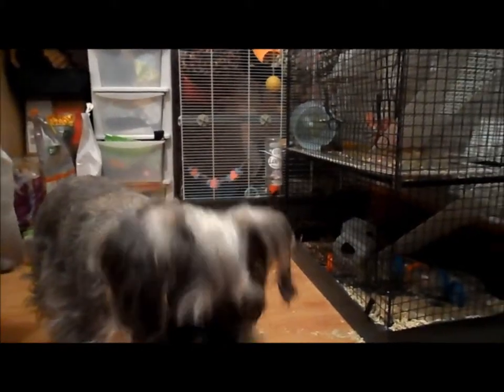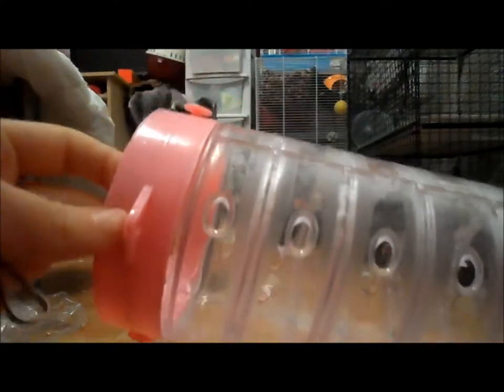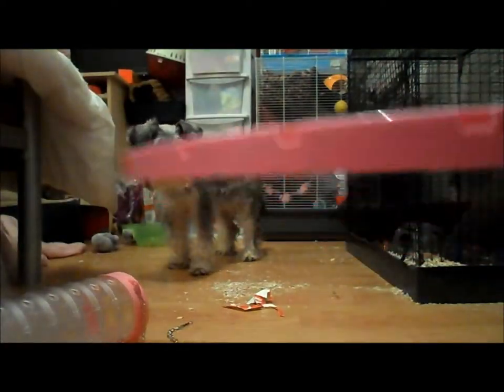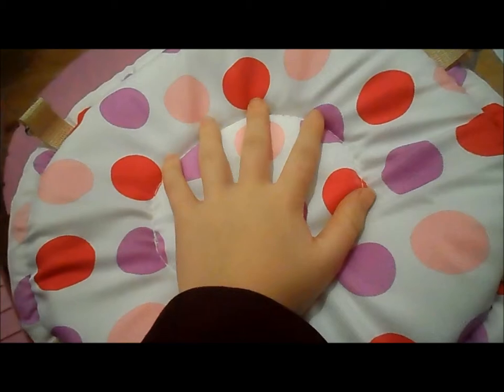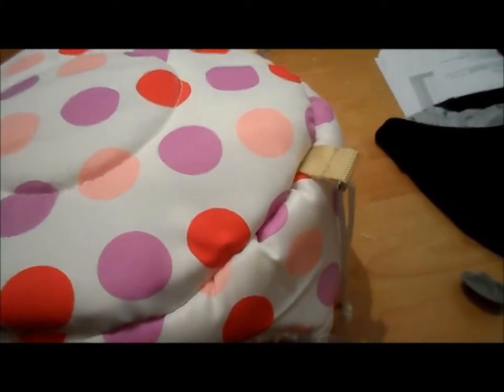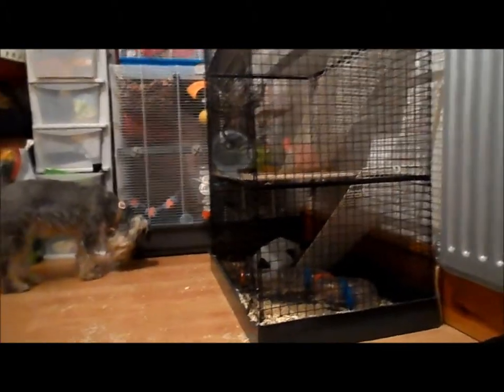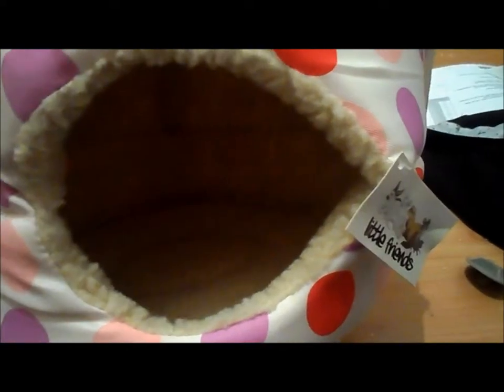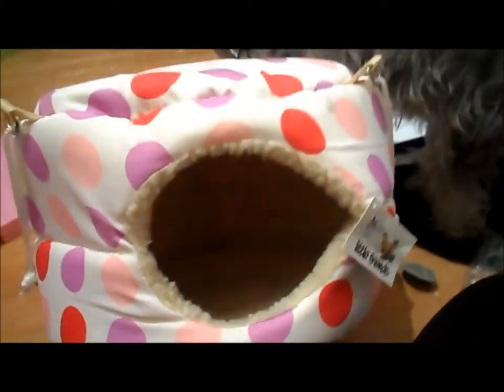EquineCanineFeline haul for the ratties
just a few things I got for the ratties from equinecaninefeline